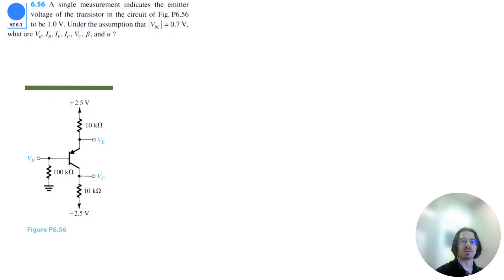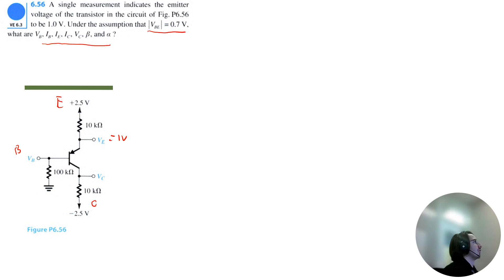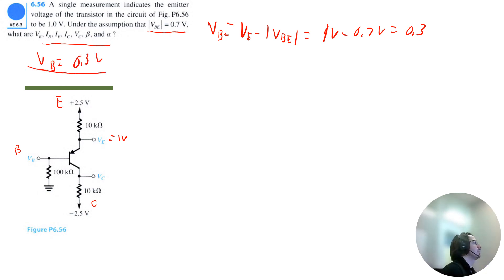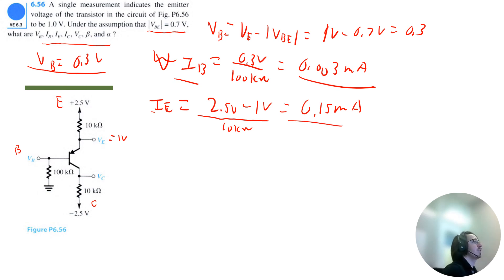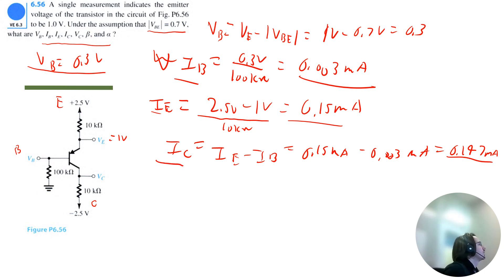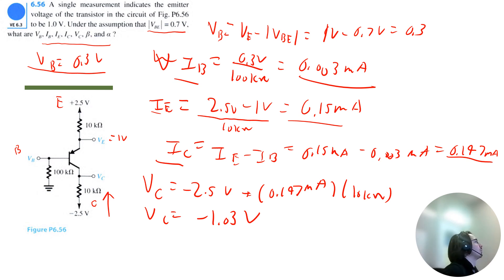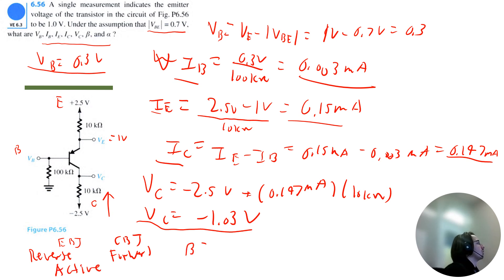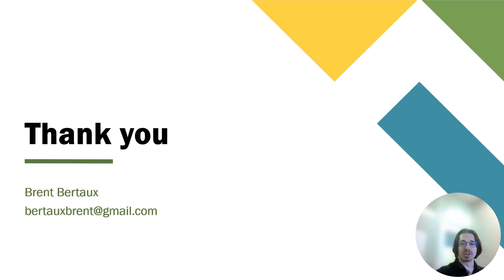Problem 6.56: Microelectronic Circuits 8th Edition, Sedra/Smith